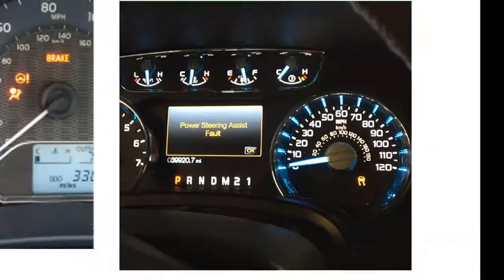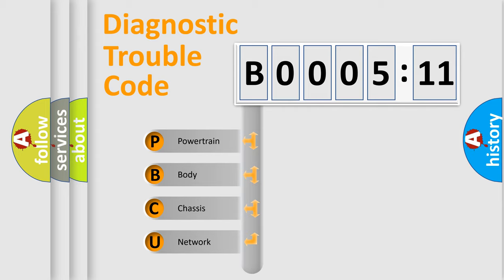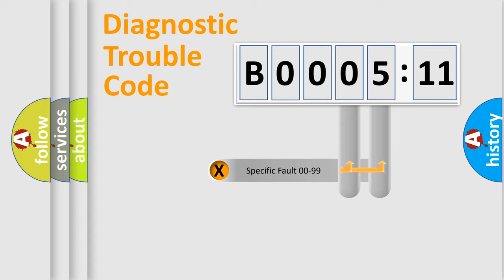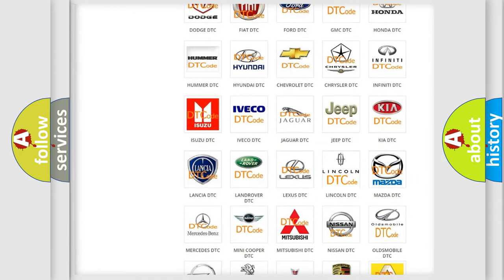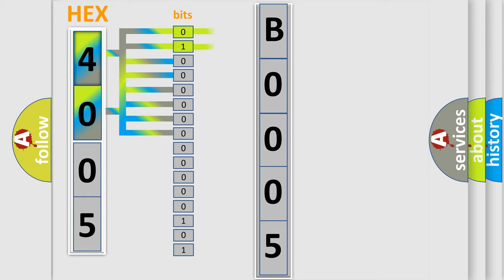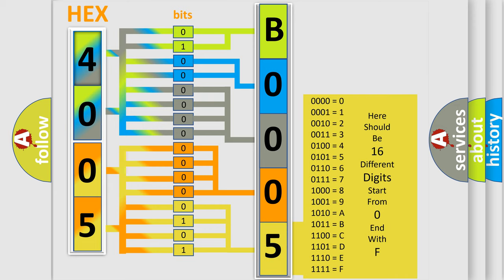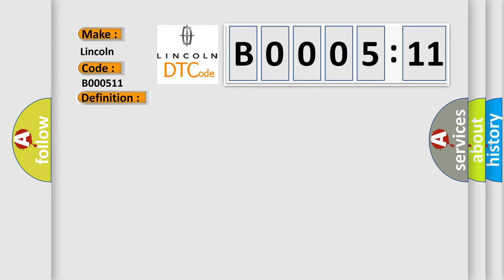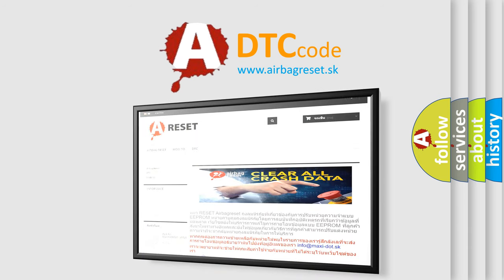DTC Lincoln B0005-11 Short Explanation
Contents:
0:21 Basic DTC analysis according to OBD2 protocol standard.
1:48 Insight into programming
2:58 A diagnostically understandable description of the Diagnostic Trouble Code
3:05 Basic error definition

Make:
Lincoln
Code:
B0005 11
Definition:
Insufficient Coolant Temperature For Closed Loop Fuel Control
Cause: